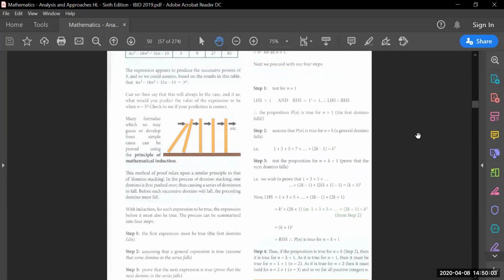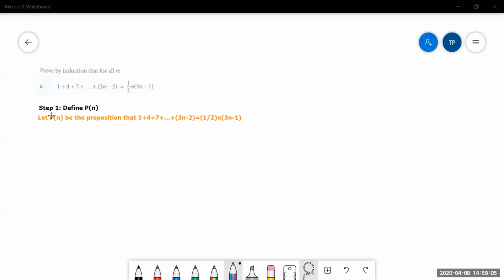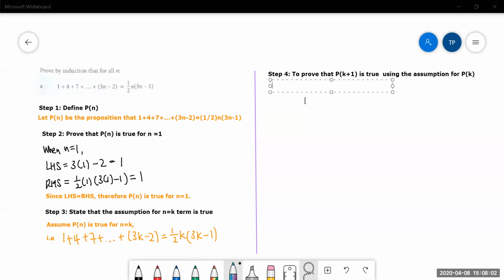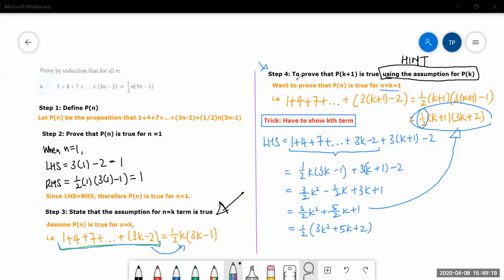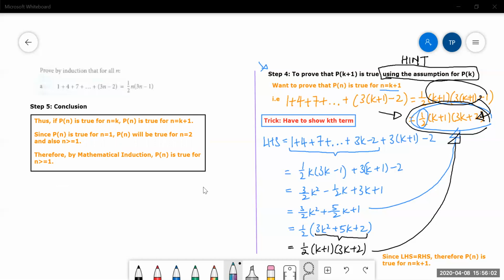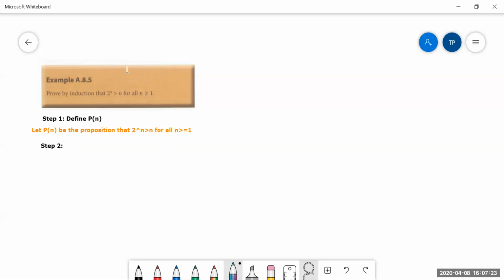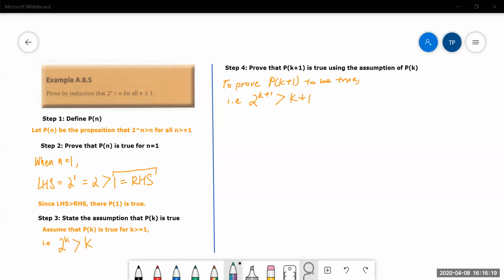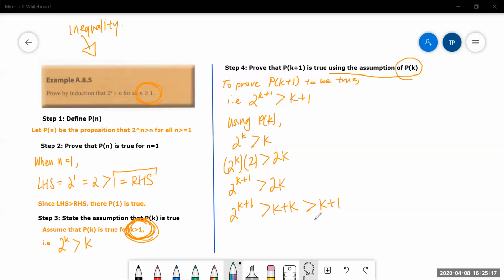IB Higher Level Math - Mathematical Induction Part 2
What was discussed in this lesson:
- In Mathematical Induction Part 1, we discussed about the primary concept of MI, Algebraic setup and Divisibility setup.
- In this lesson, we recap on the template to answer and present a MI question and also Inequality setup.